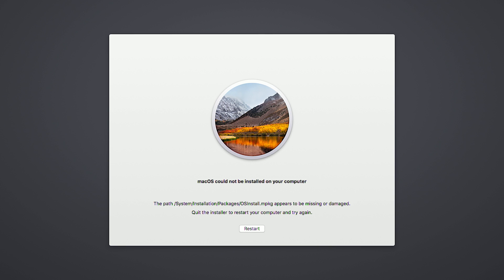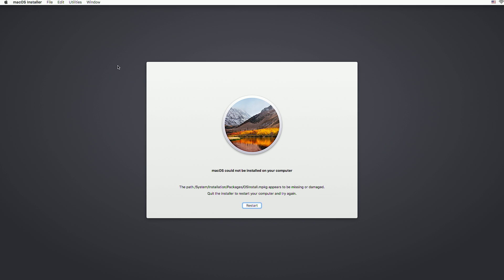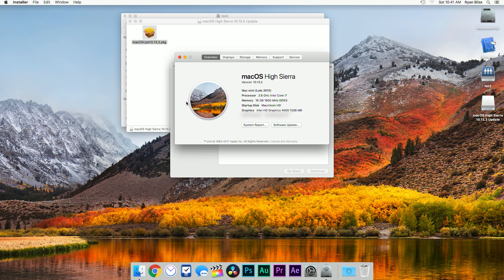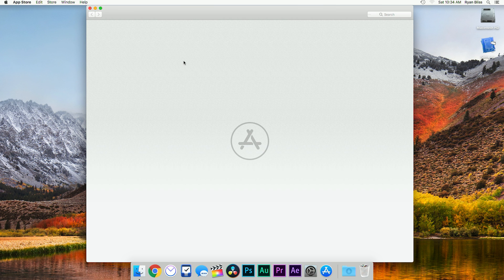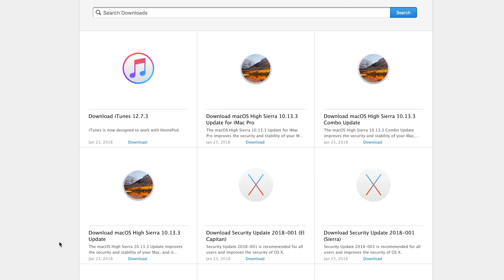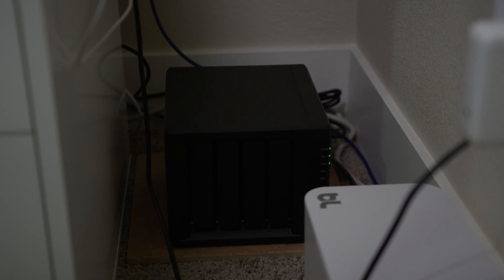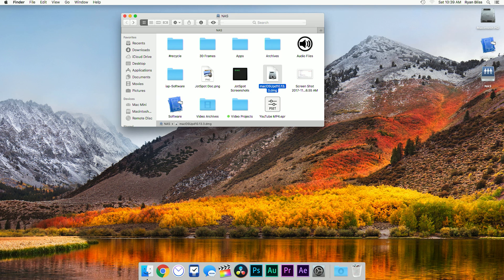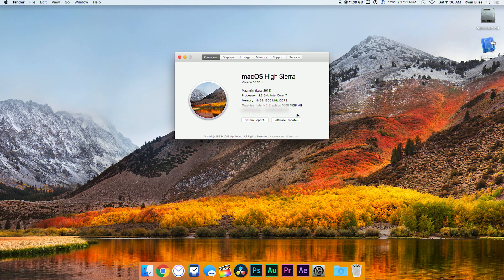Fix macOS Update Error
How to Update macOS?
Recover 100MB files for FREE! Try Wondershare Recoverit Data Recovery Software for Mac

In this video we show you how to fix the issue that comes up when installing an update of macOS. To do this we go into Safe Mode and perform all of the changes from there.